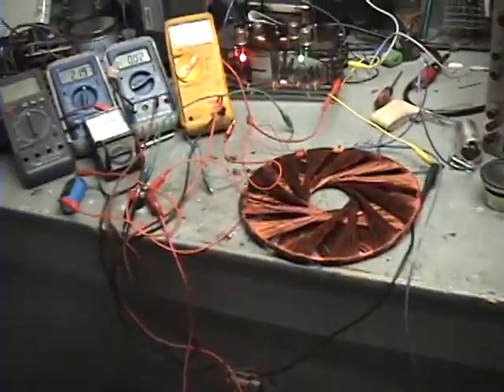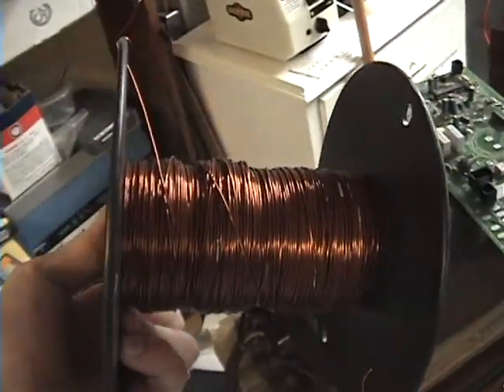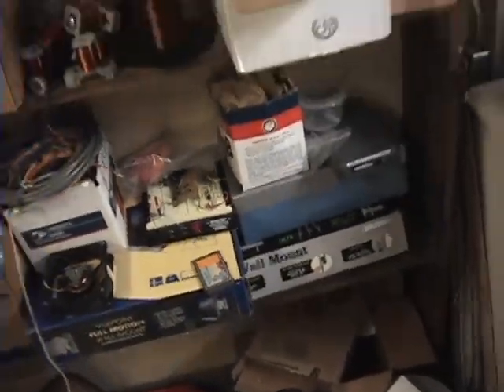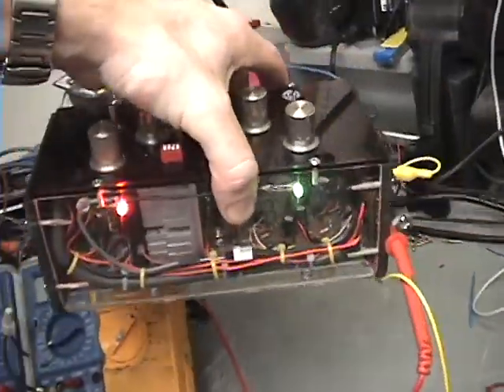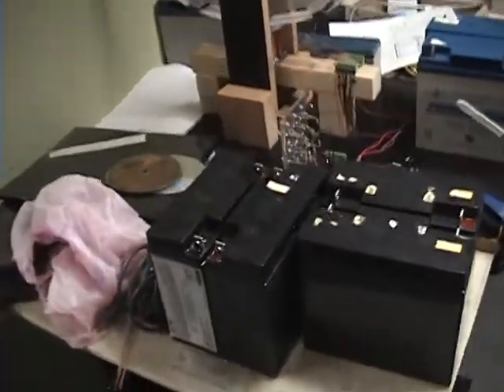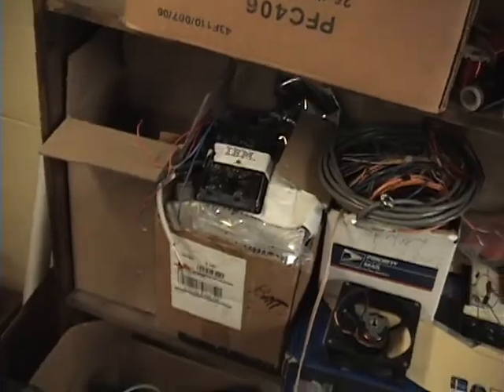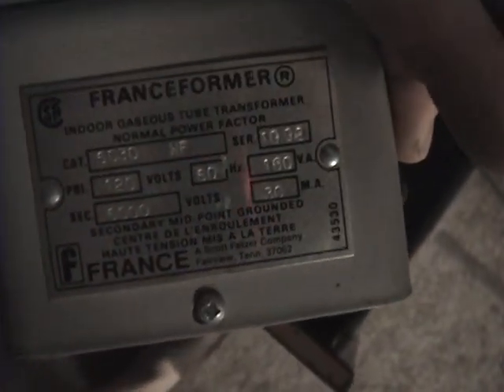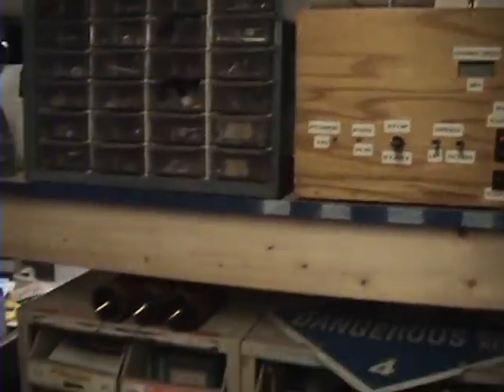How can I afford to do all this? I Can't! You can do it too!!!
Just a video showing hot much "junk" one man can collect.

I don't buy much.. And if I don't have it I find it!

I have been collecting parts to make a Tesla coil for 10 years now... lol 90% of the parts I have now! but i have not spent a dime!  Soon my friend soon!

Go Do It!!! Get out there and get you some!